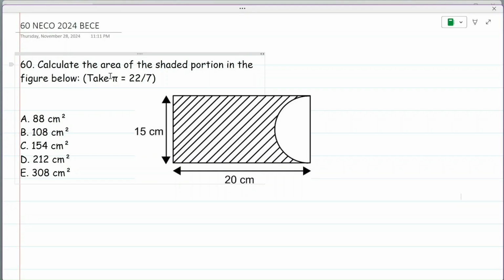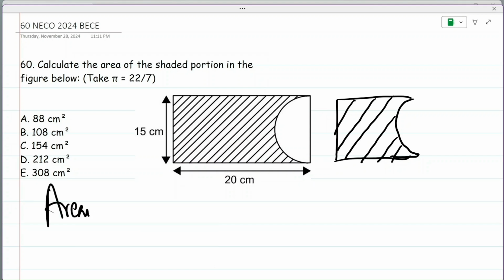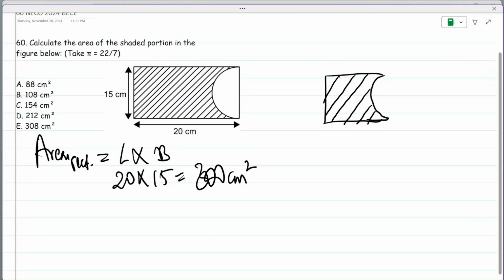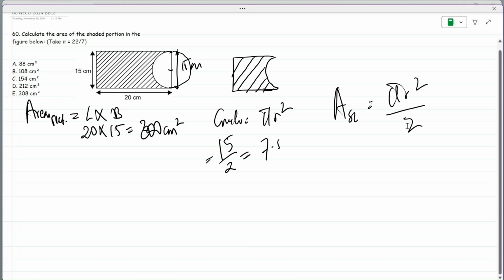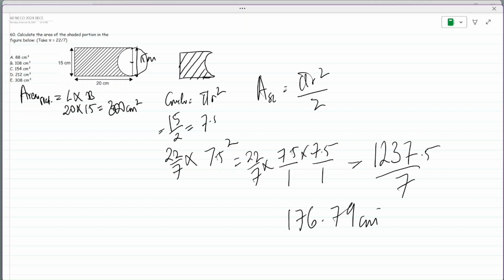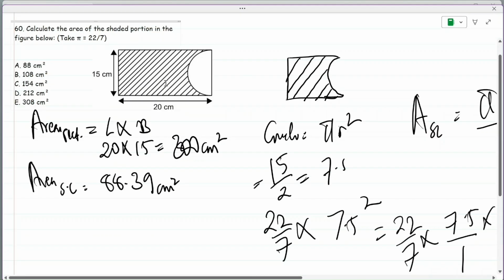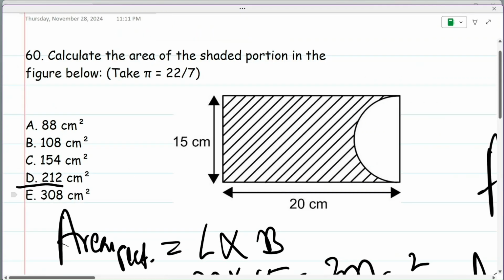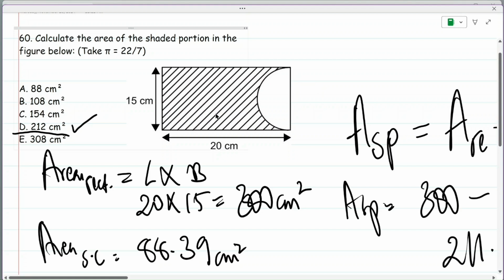60, 2024 NECO BECE PAPER 1: PLANE SHAPES: AREA OF AN IRREGULAR SHAPE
60. Calculate the area of the shaded portion in the figure below: (Take π = 22/7)

E. 308 cm²

enika's, PLANE SHAPES: AREA OF AN IRREGULAR SHAPE